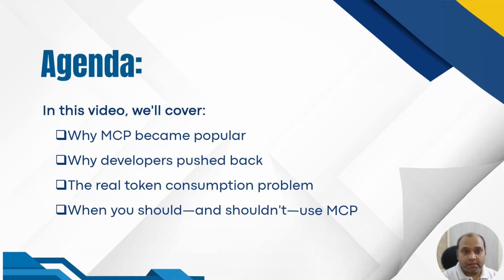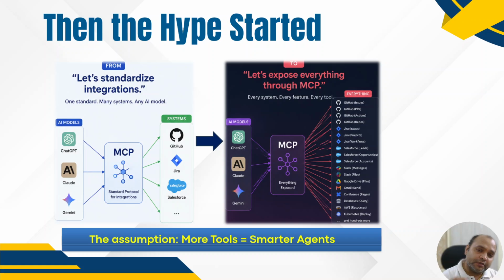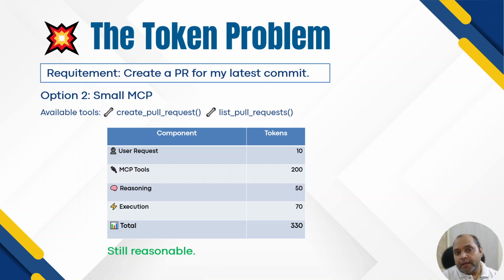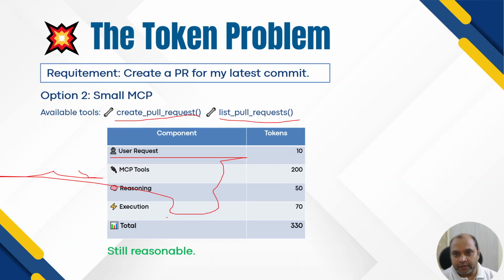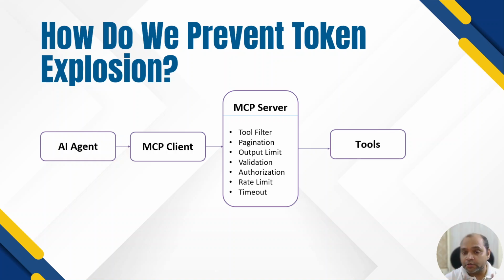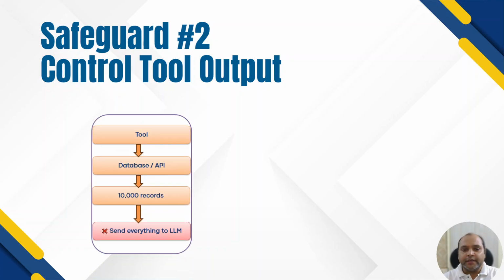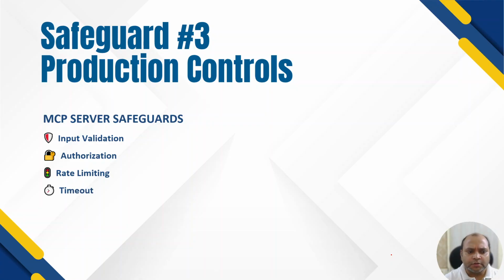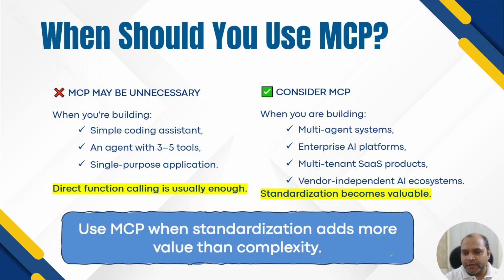Is MCP Dead? The Token Explosion Problem Every Developer Should Know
MCP (Model Context Protocol) has become an important part of the AI agent ecosystem—but there is growing concern about token consumption when too many tools are exposed to an AI agent.

In this video, we break down the real MCP token explosion problem and show why the issue is often not MCP itself, but how MCP servers and tools are architected.

We’ll cover:
🔹 Why MCP became popular
🔹 The integration problem MCP was designed to solve
🔹 Why the MCP hype led to exposing too many tools
🔹 How MCP tool definitions can increase token consumption
🔹 Direct tool calling vs small MCP vs large MCP
🔹 Why exposing too many tools can cause token explosion
🔹 Is MCP actually the problem?
🔹 When direct function calling is a better choice
🔹 When MCP makes sense for AI applications

Most importantly, we'll look at MCP Server Safeguards:

🛡️ Input Validation
🔐 Authorization
🚦 Rate Limiting
⏱️ Timeout
📏 Result Size Limits
📄 Pagination
🔒 Sensitive Data Filtering
📝 Logging
📊 Monitoring
⚠️ Error Handling

The key takeaway:
MCP is not automatically inefficient. Poor architectural decisions—especially exposing unnecessary tools and excessive tool output—can create unnecessary token consumption.

We also discuss when MCP is a good architectural choice, particularly for multi-agent systems, enterprise AI platforms, multi-tenant SaaS, and vendor-independent AI ecosystems.

If you're building AI Agents, MCP Servers, MCP Clients, or production AI applications with C# and .NET, this video will help you think about MCP from an architecture and production perspective.

• AI Agents
• MCP
• Semantic Kernel
• RAG
• .NET AI
• C#
• Production AI Engineering

💬 What do you think—Is MCP the problem, or is it how we use MCP?